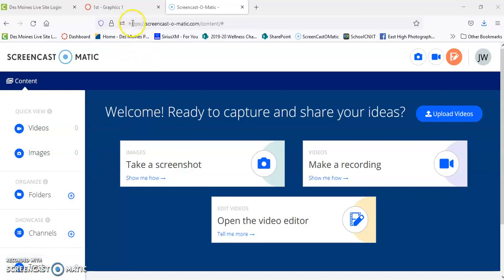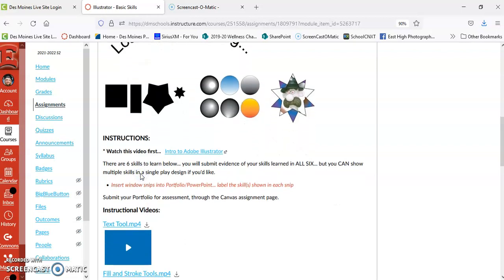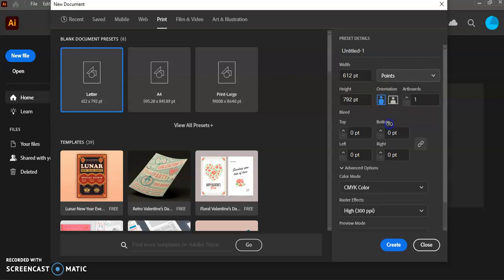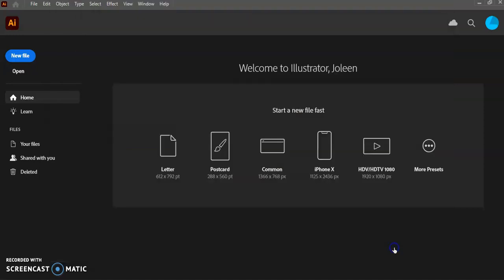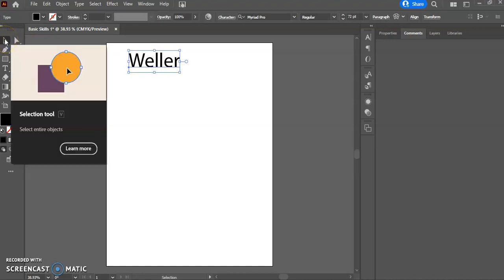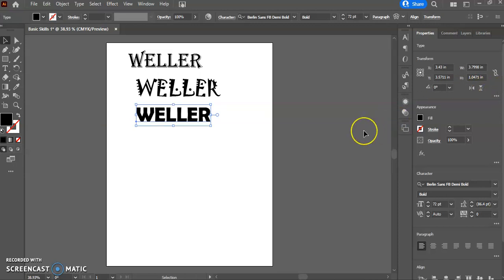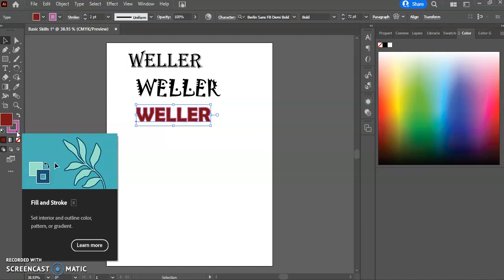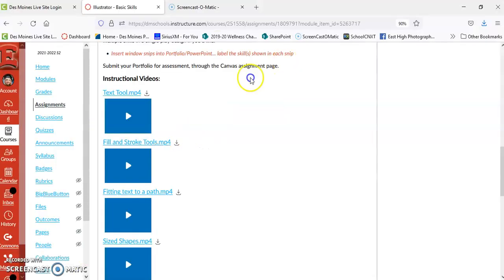Illustrator - Text + Color + Stroke